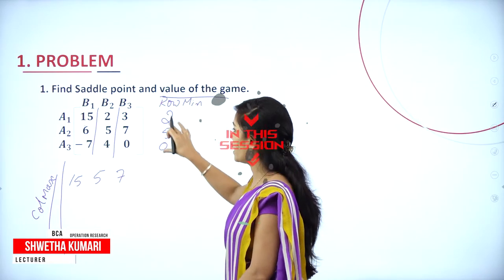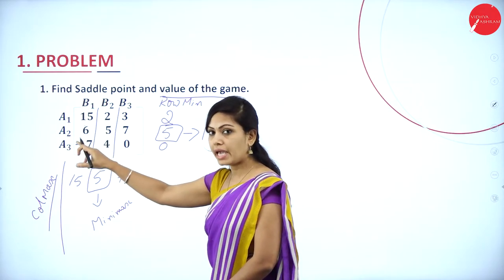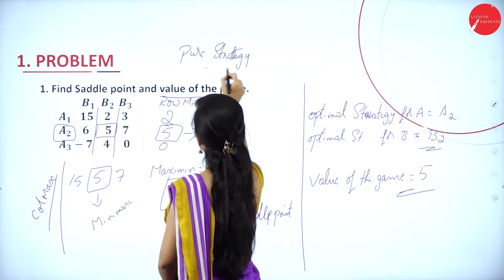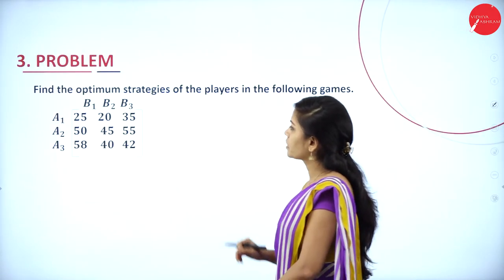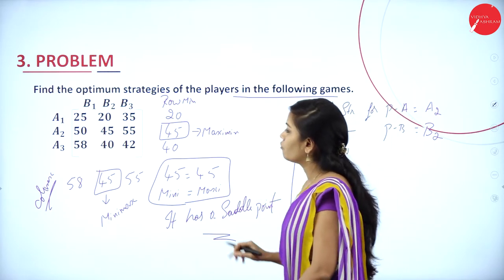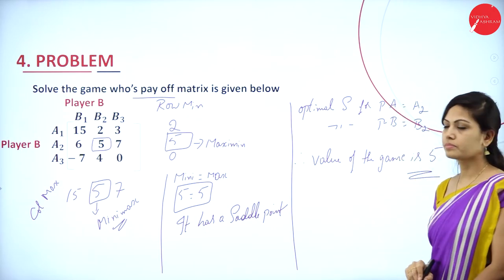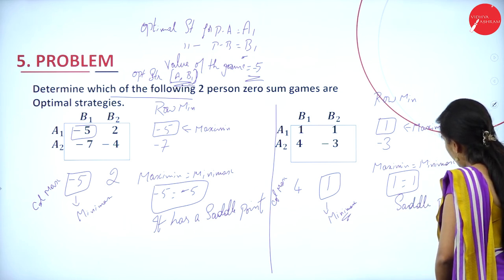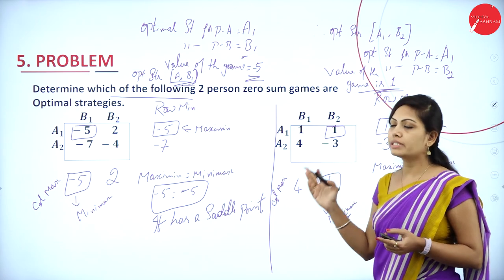DAY 52 | OPERATION RESEARCH | III SEM | B.C.A | GAME THEORY | L3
Course : B.C.A
Semester : III SEM
Subject : OPERATION RESEARCH
Chapter Name : GAME THEORY
Lecture : 3